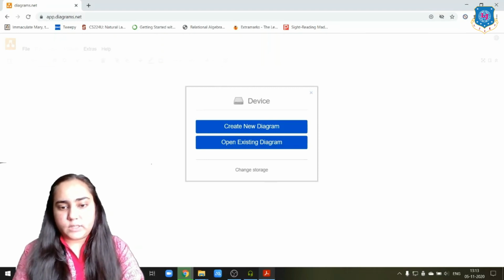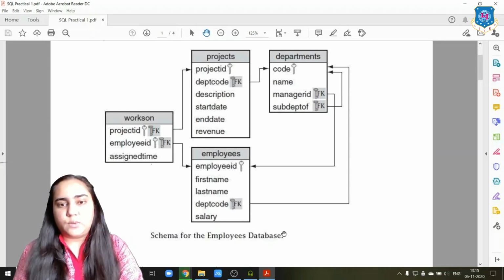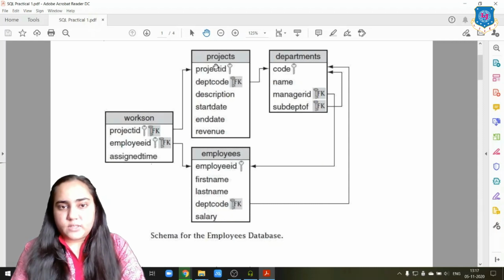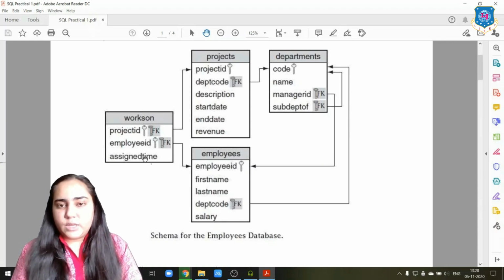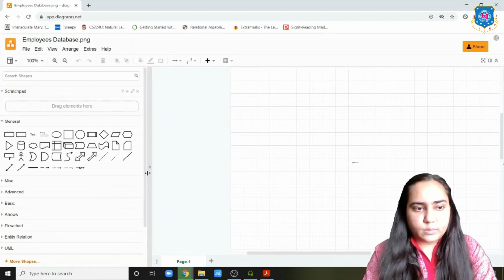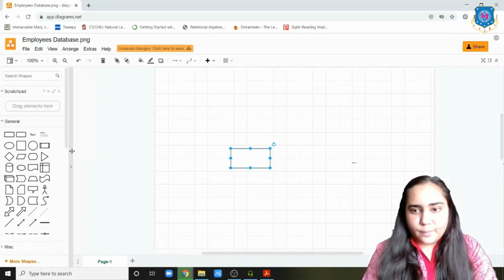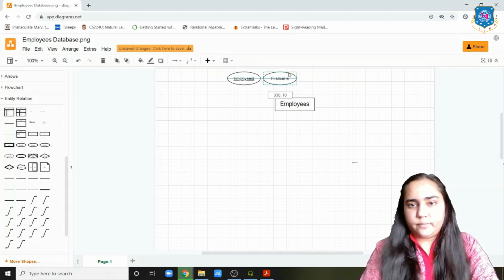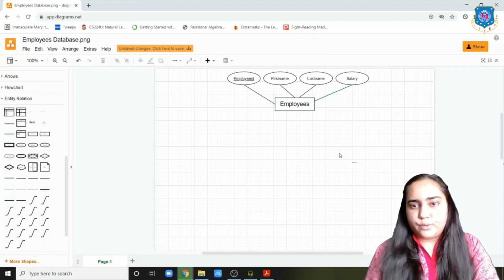Lec-12_Entity-Relationship Diagrams Part - 1 | Database Management System |First year Engineering